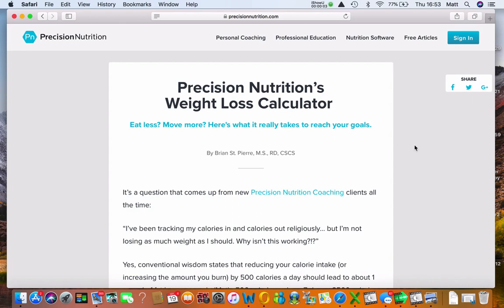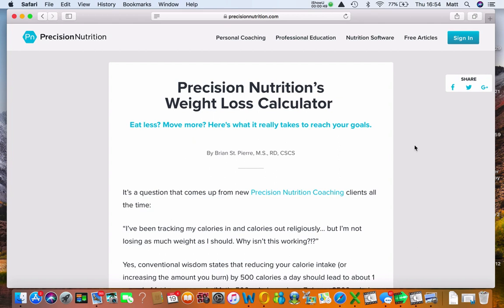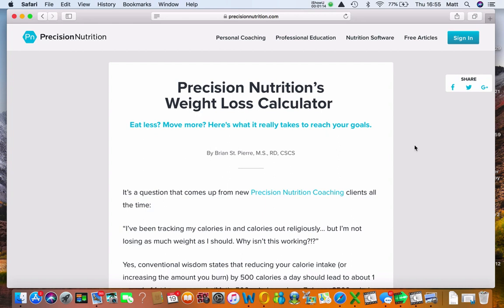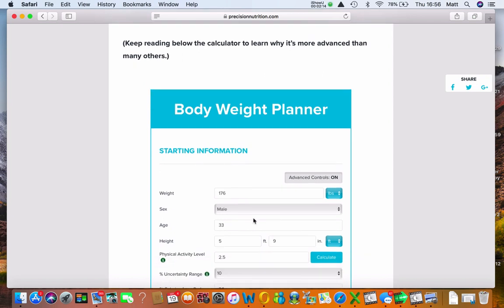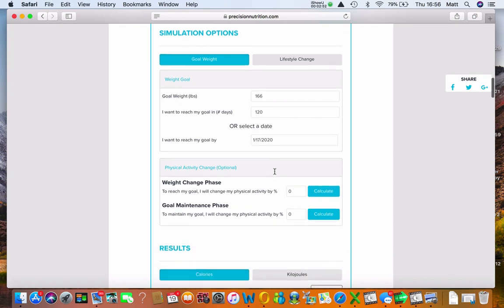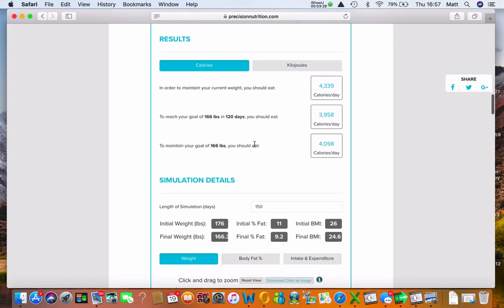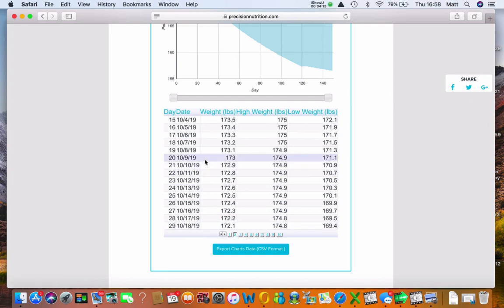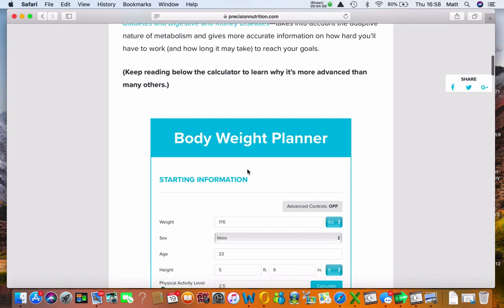Calculating Calories | Precision Nutrition Calculator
Join leading health and fitness coach Matt Luxton as he shows you a way of calculating your calories you need to hit each day to reach your goals.

The website used for this video was Precision Nutrition. world leaders in education for fitness professionals and fitness enthusiasts.

MyFitnessPal is the app mentioned that we use to track calories but there are other options for you.